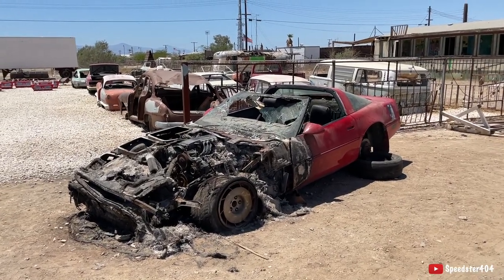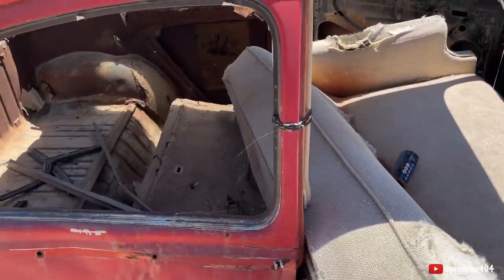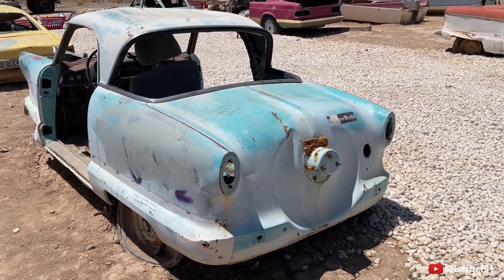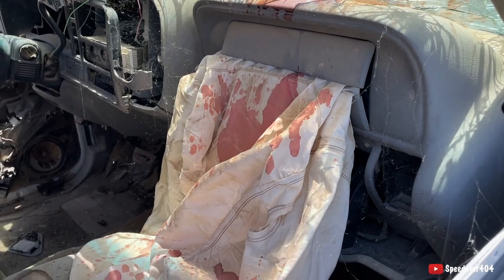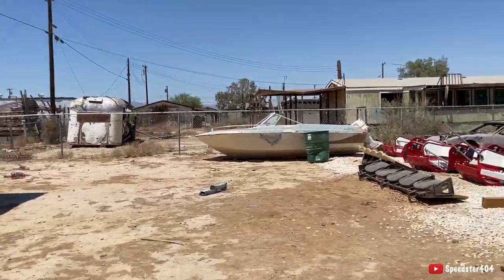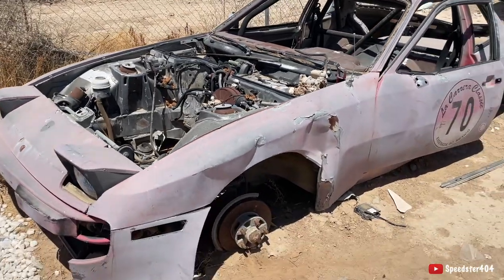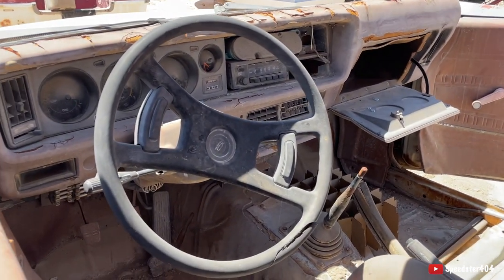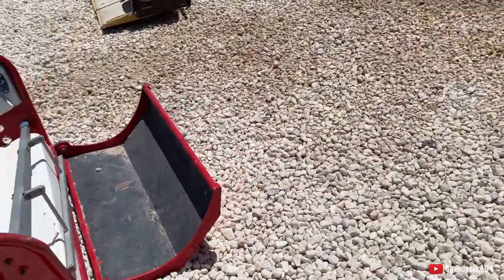Exploring the Weirdest & Coolest Junkyard! Abandoned Cars and Boats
Exploring the Bombay beach drive in abandoned drive in movie theater. Some of the coolest & weirdest cars and boats you see. From American muscles, classics, minivans to golf karts and ferris wheel seats.